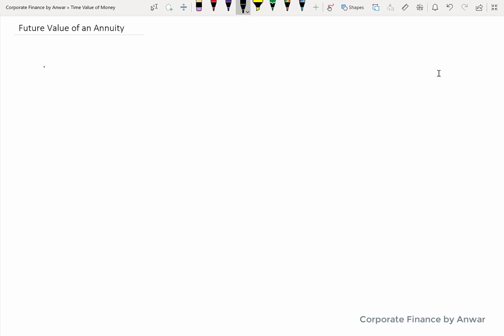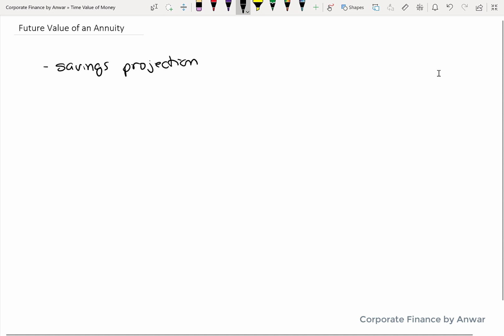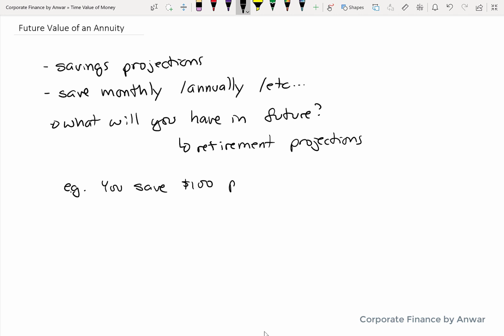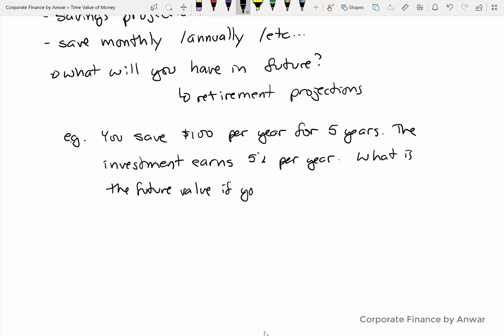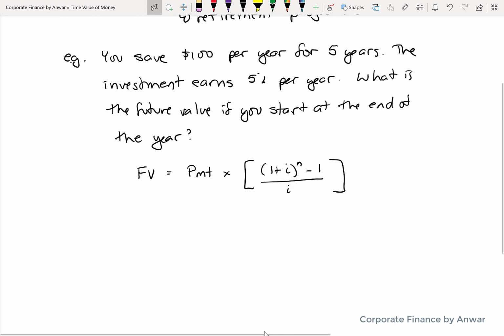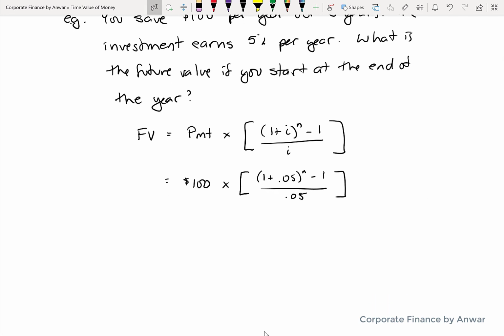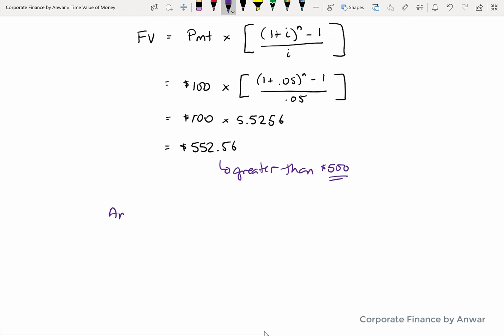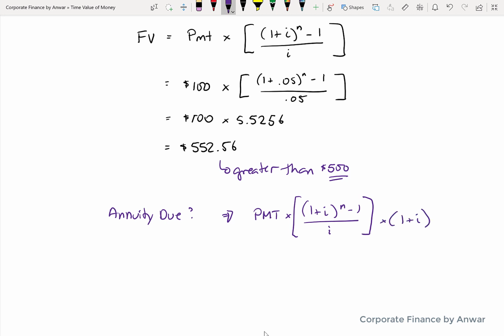Time Value of Money (Part 6)